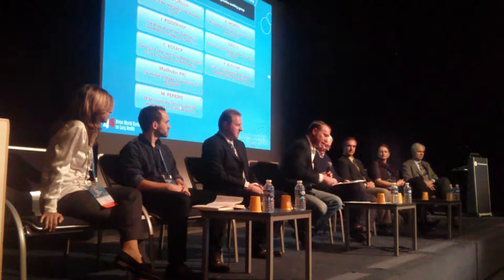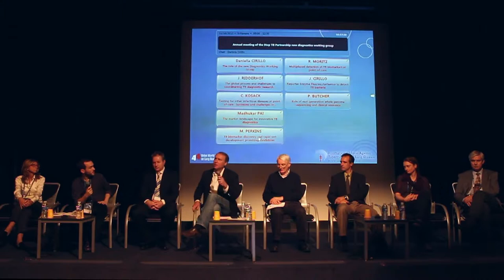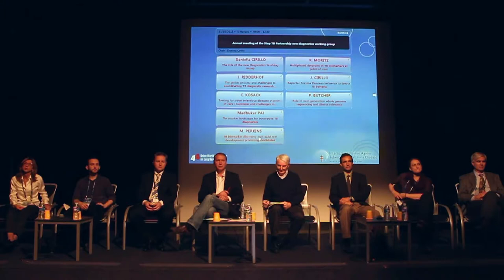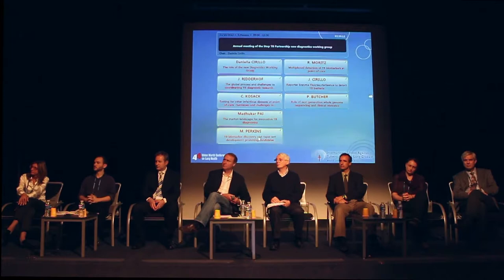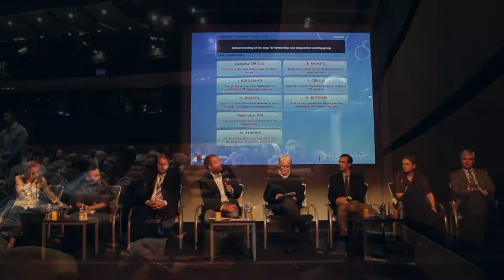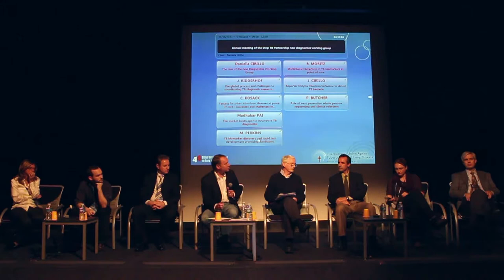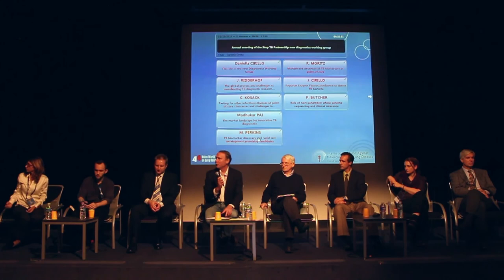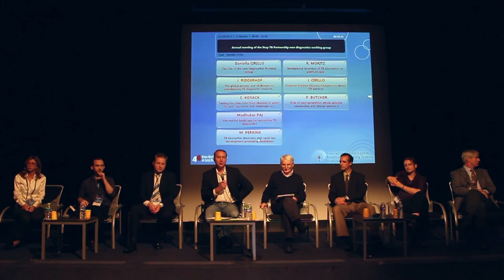Panel Discussion: Overcoming barriers to TB diagnosis at the Point-of-Care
The New Diagnostics Working Group Annual Meeting 2013 hosted an excellent panel discussion on the barriers to diagnosing TB at the point-of-care. The panel included:

Moderating the discussion: Mark Perkins, NWDG Co-Chair, of FIND
Daniela Cirillo, NWDG Co-Chair, of the San Raffaele Scientific Institute
John Ridderhof, NWDG Core Group Member, of the Centers for Disease Control and Prevention (CDC)
Jeffrey Cirillo of Texas A&M University
Cara Kosack of Médecins Sans Frontières
Madhuka Pai of McGill University
Dr Robert Moritz of the Institute for Systems Biology
Philip Butcher of St George's University of London

You can find out more about the work of the New Diagnostics Working Group